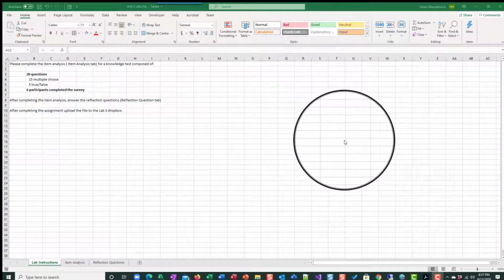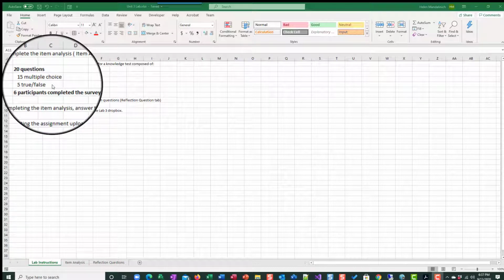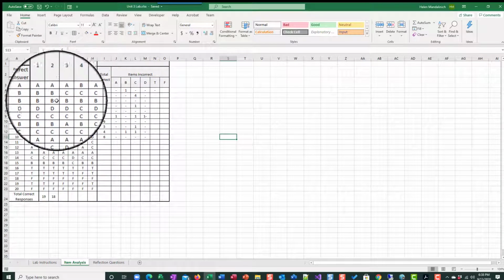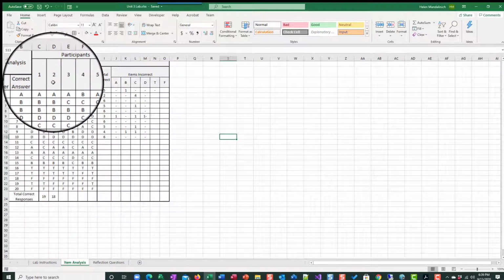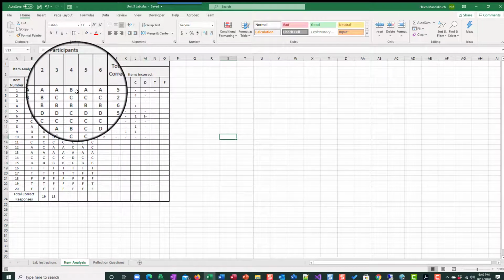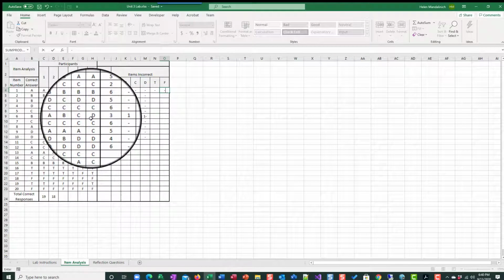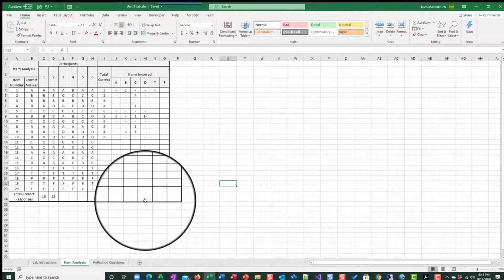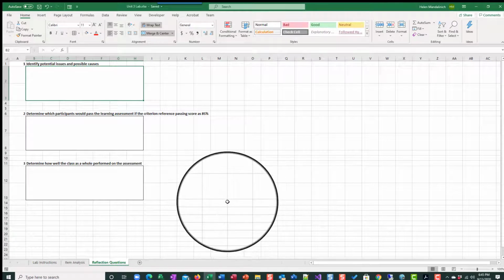TDS220 - Unit 3 Lab Instructions